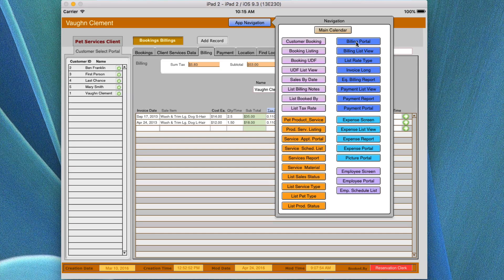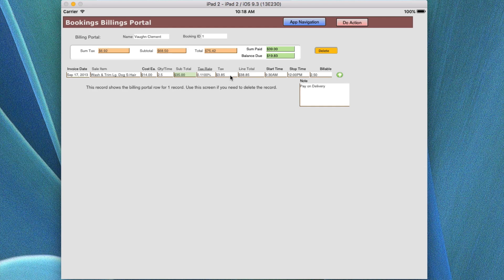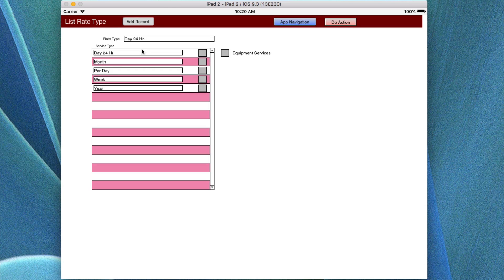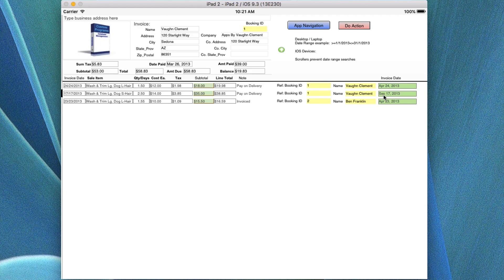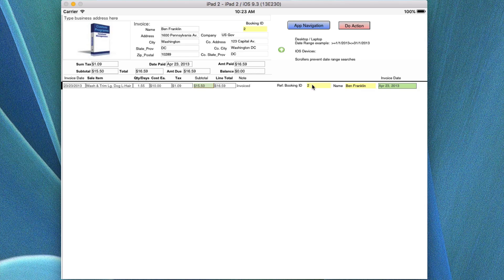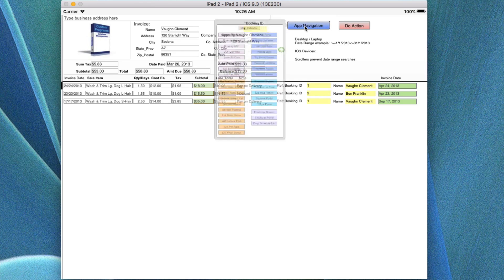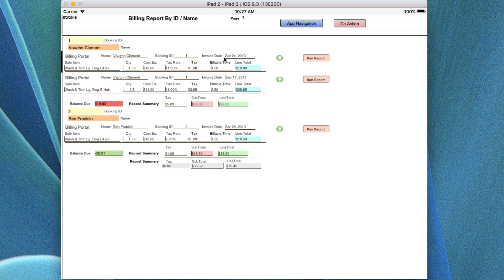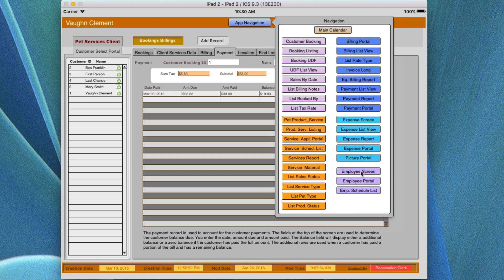Pet Services Business - Billing Screens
In this video help I may be covering the billing screens for the application pet services business. This application is sold on iTunes for the iPad or iPhone. Can also be purchased for Mac and Windows and the cloud. If you'd like a demonstration live online for free, contact the developer at this URL